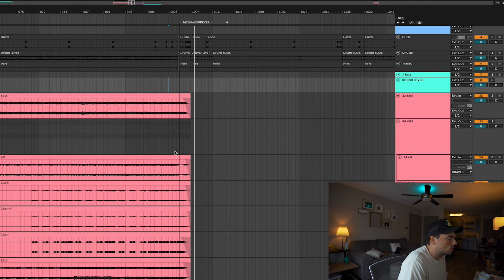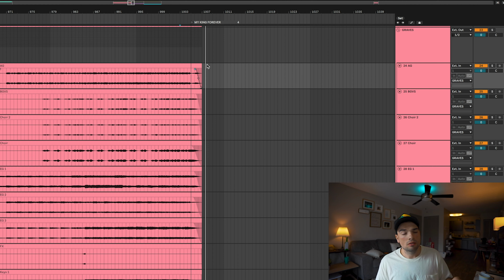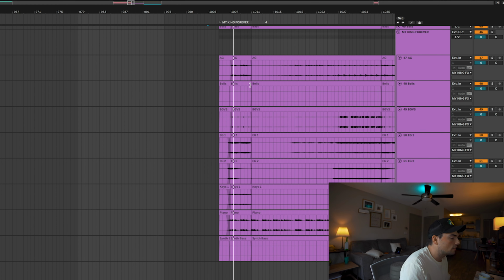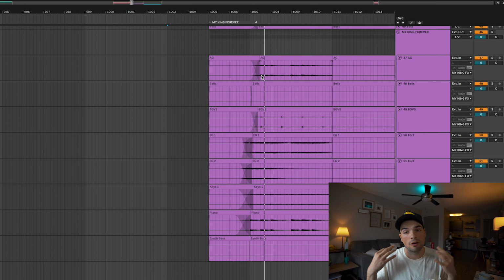MAKING TRANSITIONS IN ABLETON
MAKING TRANSITIONS IN ABLETON 11 // VLOG_117